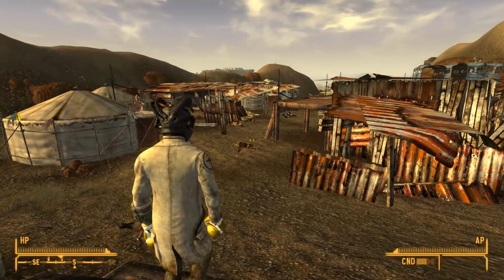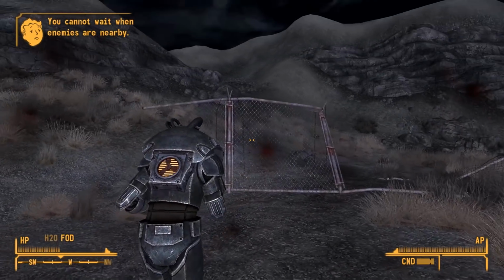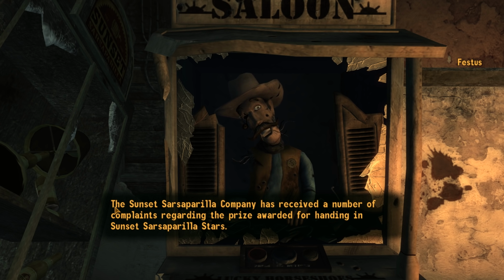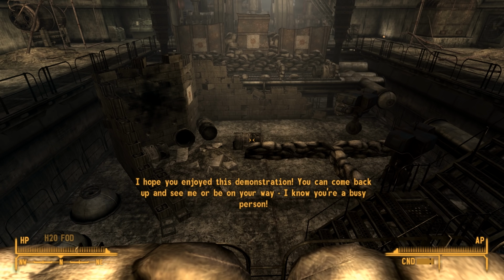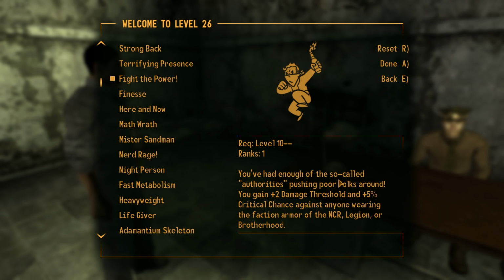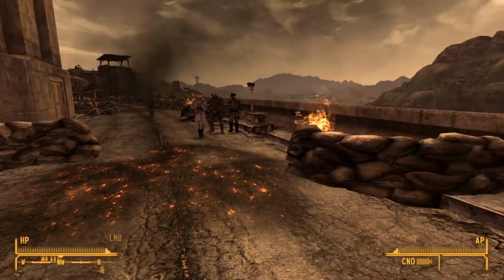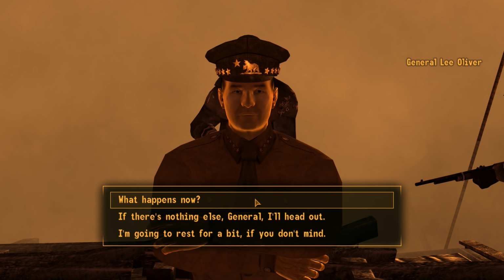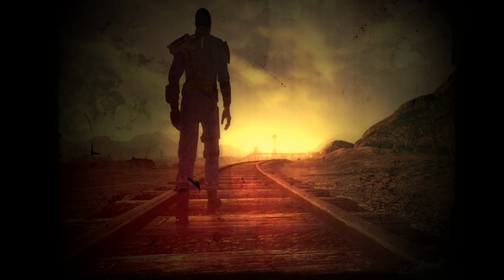Fallout New Vegas - No Kill - Very Hard - Permadeath - Gloves Only - Finale - Eureka!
Today we're heading off again in the classic game Fallout New Vegas. In this part we finish up the final sidequest and actually fight in the battle for Hoover Dam.

The aim of this challenge run is to beat the game without killing anyone, using only boxing gloves and never dying, on the hardest difficulty with hardcore mode enabled.

Outro music done by Snow Creek.